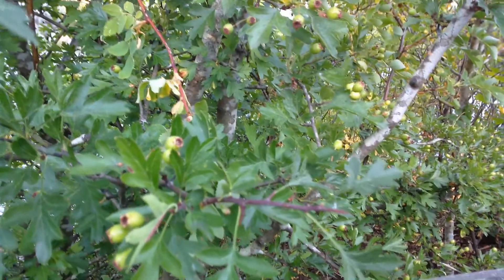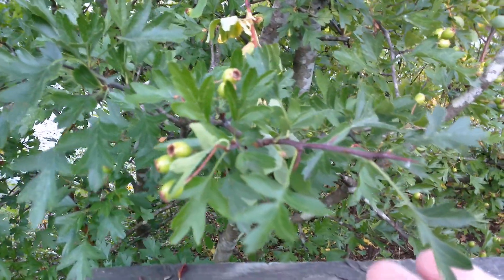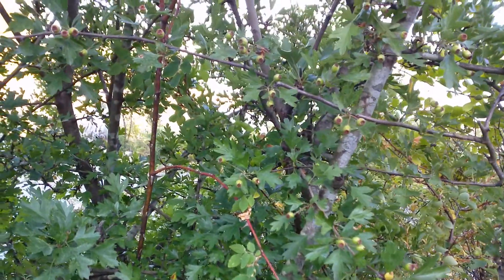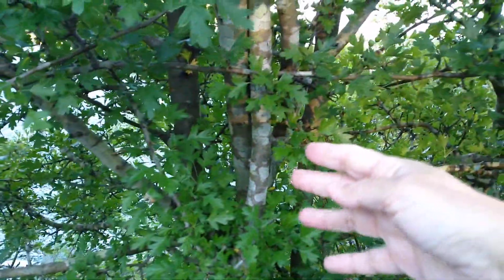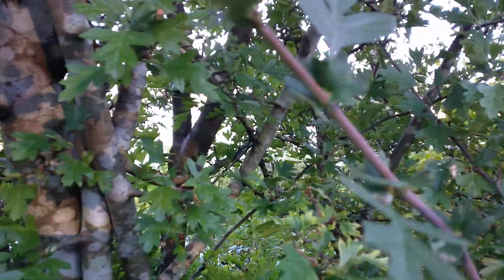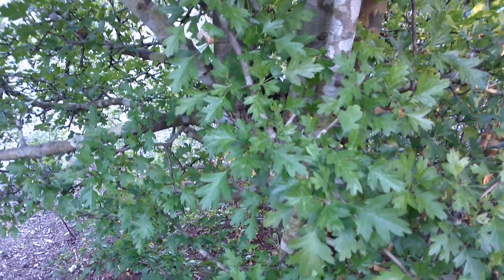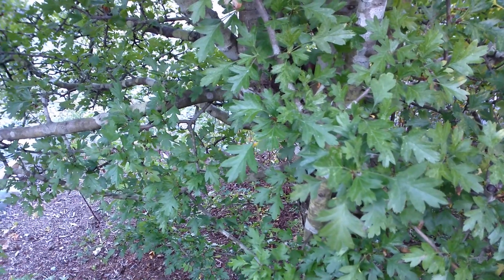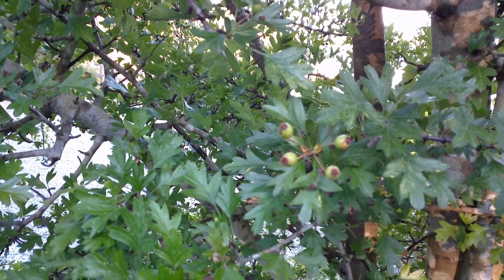How to Identify the Mature English Hawthorn tree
Look for spotted grey/silver trunks, multi-trunked, skinny trunks, uniquely shaped leaves, small leaves, berries go red when ripe, thorns present near where leaves bud out of branches, also shorter thorns can be found on some trunks, firm, skinny, sharp and long thorns.Description